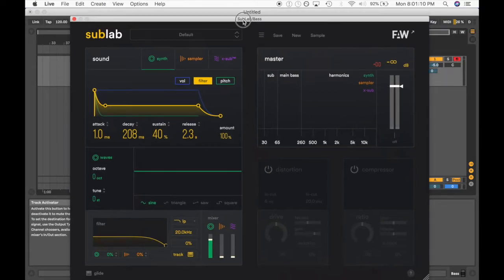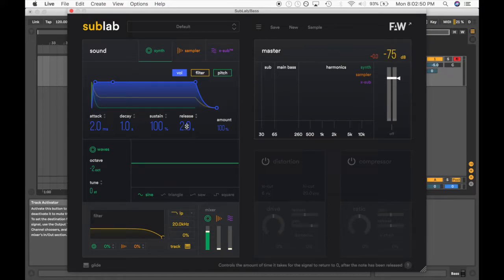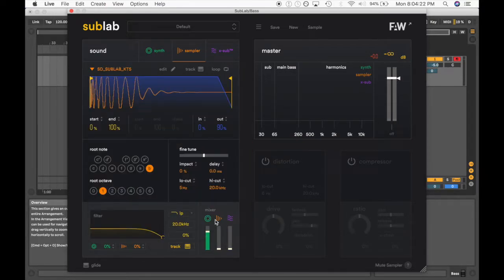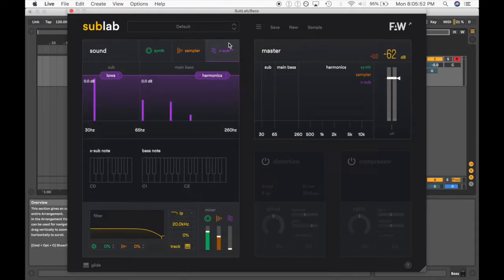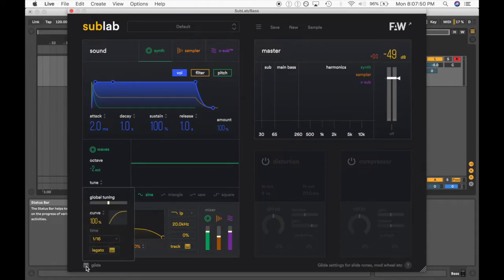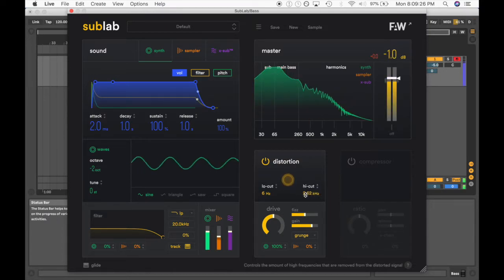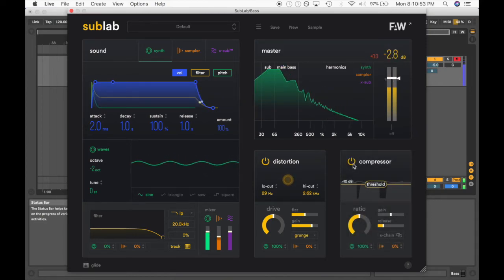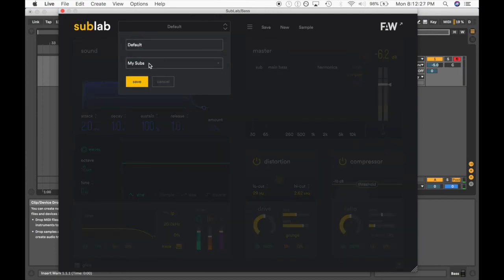How To Easily Make Fire 808's Using SubLab (Beginners Guide)